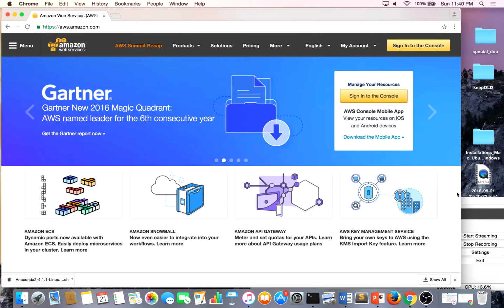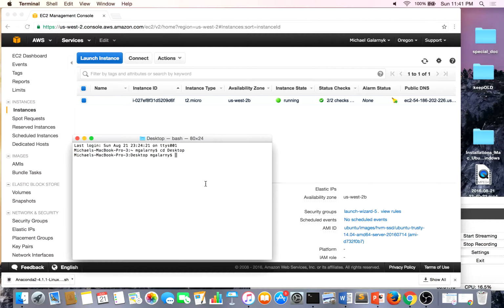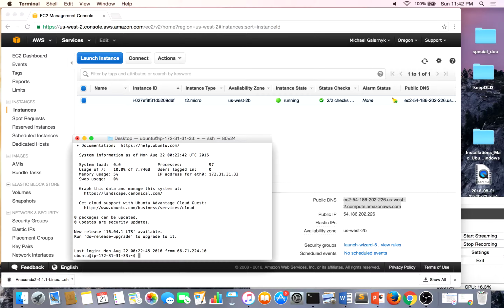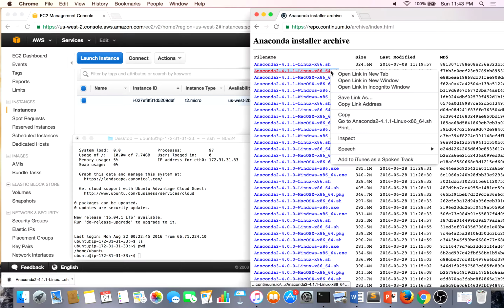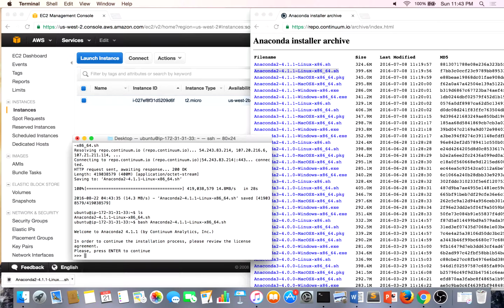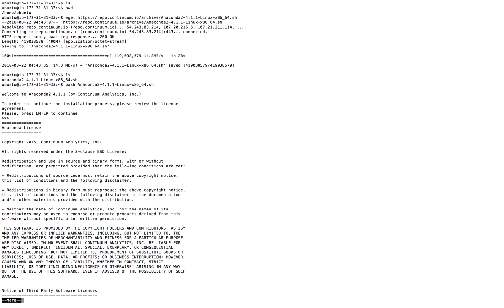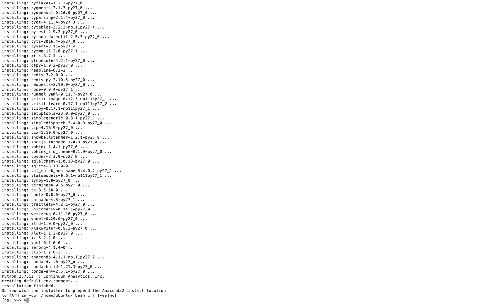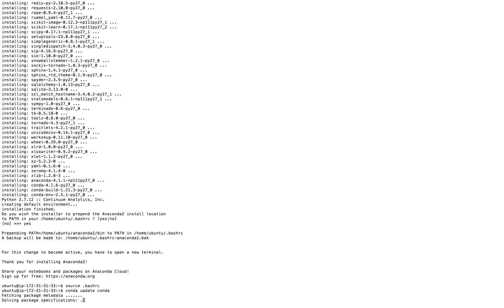AWS EC2: Part 3 Installing Anaconda on EC2 Linux